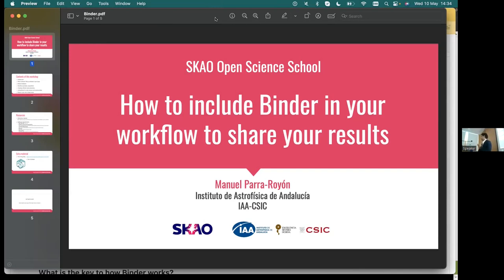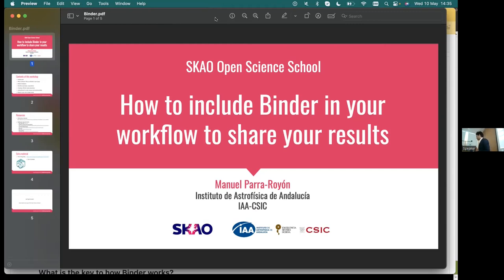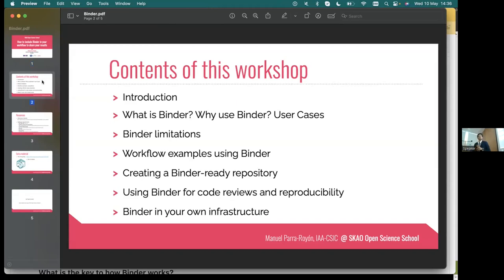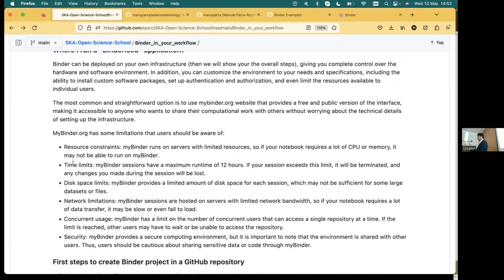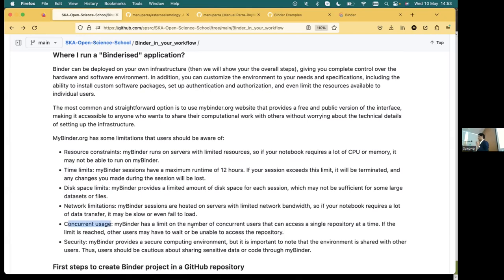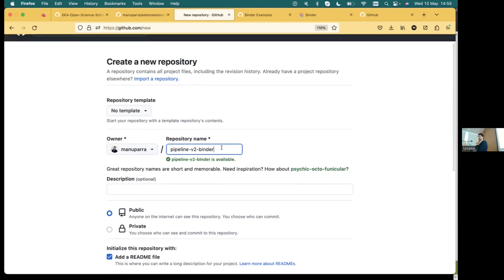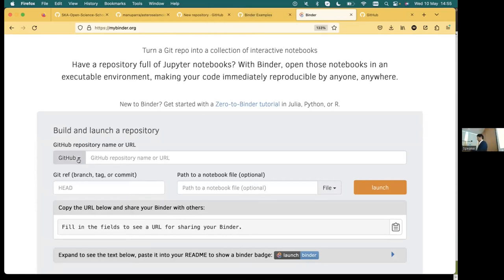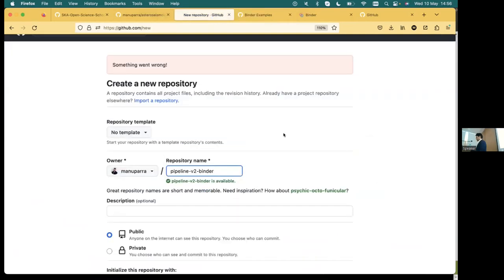How to include Binder in your workflow to share your results - Manuel Parra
How to include Binder in your workflow to share your results - Manuel Parra (Instituto de Astrofísica de Andalucía, IAA-CSIC)

IAA-CSIC Severo Ochoa SKA Open Science School
Granada. 8-10 Mayo 2023

La Primera Escuela de Ciencia Abierta SKA se celebró en Granada, del lunes 8 al miércoles 10 de mayo de 2023. La escuela se organizó en el marco del Programa Severo Ochoa IAA-CSIC y está avalada por el programa de formación de socios del centro regional SKA. Fue un evento híbrido que permitió la participación remota para hacerlo más inclusivo, sostenible y accesible a la comunidad astronómica mundial.

SKA será una instalación líder en el mundo y, como tal, pretende seguir y liderar las mejores prácticas en materia de integridad científica, como las promovidas por el movimiento Open Science. El concepto de ciencia abierta facilita la reproducibilidad de los estudios científicos haciendo que los datos y los métodos sean más accesibles, comprensibles y reutilizables. Además, la Ciencia Abierta contribuye a democratizar la información y a reducir las desigualdades en el acceso a las infraestructuras, incidiendo así en áreas relacionadas con algunos de los Objetivos de Desarrollo Sostenible de las Naciones Unidas.

La Ciencia Abierta está arraigada en los principios fundacionales de SKA y la reproducibilidad de los productos de datos científicos de SKA es una de las métricas del Observatorio para el éxito científico. La Red de Centros Regionales de SKA (SRCNet) desempeñará un papel clave a la hora de posibilitar grandes colaboraciones científicas y proporcionará el marco para aplicar las políticas de Ciencia Abierta de SKA.

La escuela proporciona una visión general de los diferentes aspectos de la Ciencia Abierta y cómo está conectada con las prácticas de colaboración e intercambio que son fomentadas por el Observatorio SKA.

Esta escuela ofrece una oportunidad a cualquier persona de la astronomía y la comunidad SRCNet para tener una visión completa y detallada de las políticas de Ciencia Abierta, herramientas, así como las actividades en curso relacionadas con la Ciencia Abierta en el SKAO y la SRCNet. Expertos internacionales ofrecieron una visión detallada y actualizada sobre cada uno de los temas de la escuela, y tanto las conferencias como los tutoriales y las sesiones prácticas facilitaron nuestra comprensión desde un punto de vista práctico, fomentando las preguntas y el debate.

The First SKA Open Science School was be held in Granada, from Monday, May 8th, to Wednesday May 10th, 2023. The school was organised under the IAA-CSIC Severo Ochoa Program and it is endorsed by the SKA regional centre partner training programme. It was a hybrid event that allowed remote participation to make it more inclusive, sustainable and accessible to the global astronomy community.

SKA will be a world-leading facility and as such it aims to follow and lead best practices in scientific integrity such as those promoted by the Open Science movement. The concept of Open Science facilitates reproducibility of scientific studies by making data and methods more accessible, understandable and reusable. Furthermore, Open Science contributes to democratising information and to reducing inequalities in the access to infrastructures, hence impacting areas related to some of the United Nations Sustainable Development Goals.

Open Science is rooted in SKA’s foundational principles and the reproducibility of SKA science data products is one of the Observatory metrics for scientific success. The SKA Regional Center Network (SRCNet) will play a key role enabling big scientific collaborations and it will provide the framework to implement SKA Open Science policies.

The school provided a general overview of different aspects of Open Science and how it is connected to collaborative and sharing practices that are encouraged by the SKA Observatory.

This school brought an opportunity to anyone from the astronomy and the SRCNet community to have a complete and detailed view of Open Science policies, tools, as well as the ongoing activities related to Open Science at the SKAO and the SRCNet. International experts provided a detailed and updated view on each of the school topics, and lectures as well as tutorials and hands-on sessions facilitated our understanding from a practical point of view, encouraging questions and discussion.